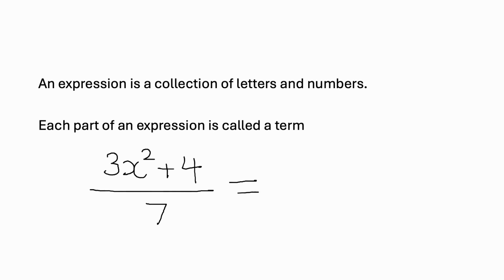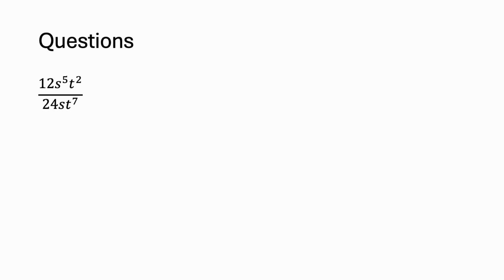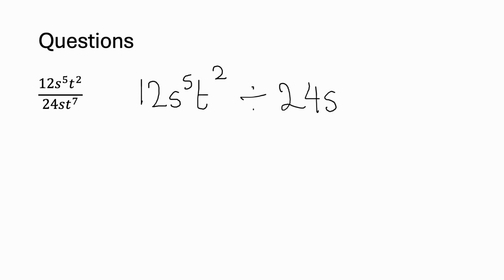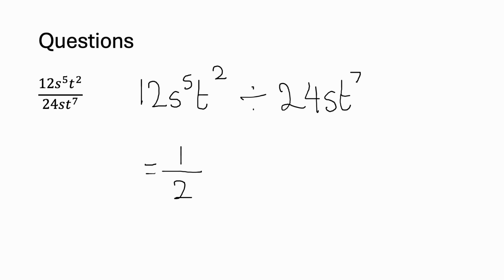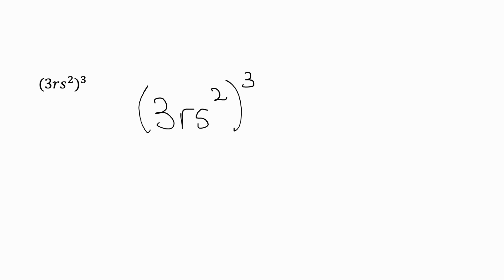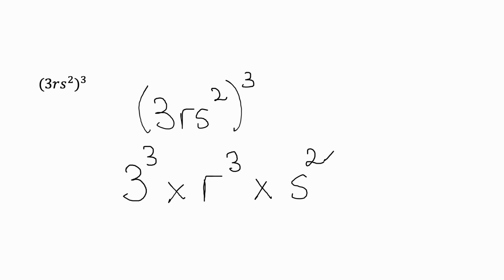Simplifying Algebraic Expressions - GCSE Higher Maths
In this video, we understand the meaning of expressions in mathematical terms, and we learn how to simplify algebraic expressions. Simplifying algebraic expressions is within the GCSE Higher Maths specification, specifically under algebra. We cover also go over some exam-style questions based on simplifying algebraic expressions.